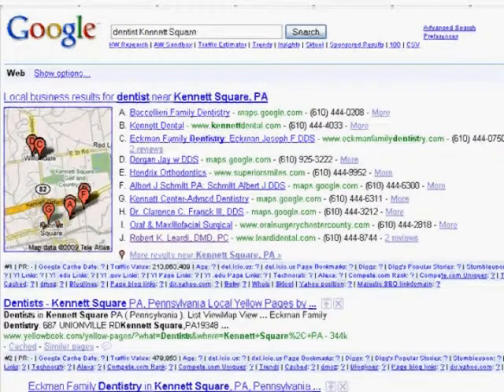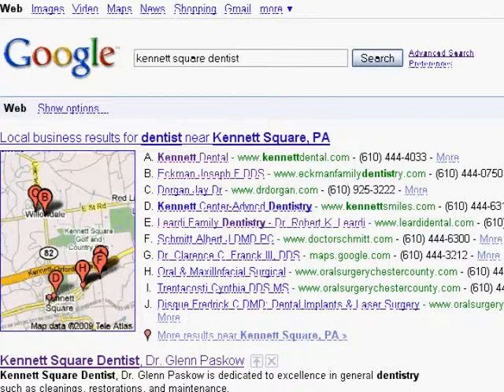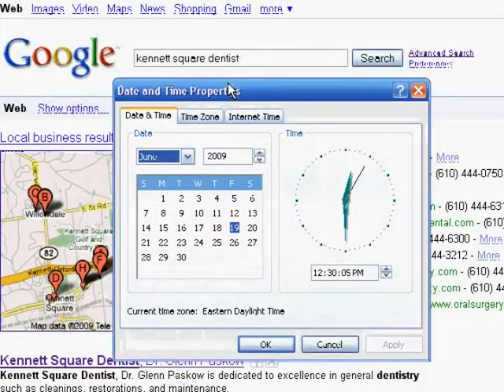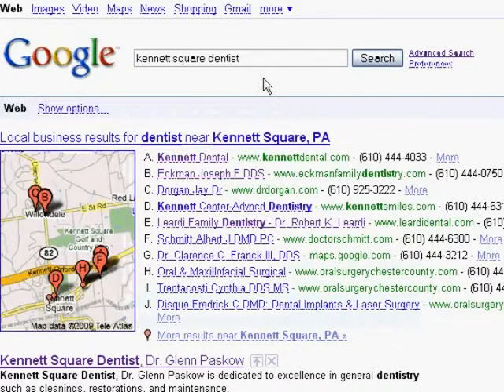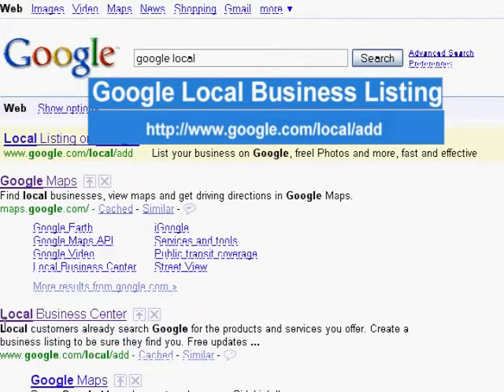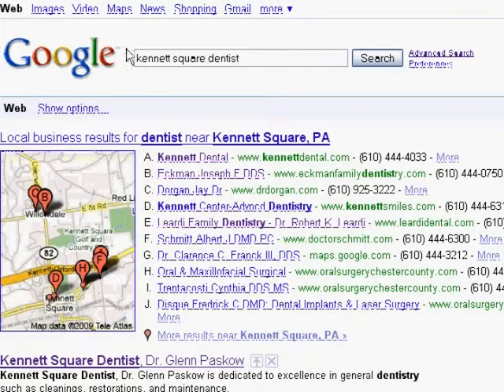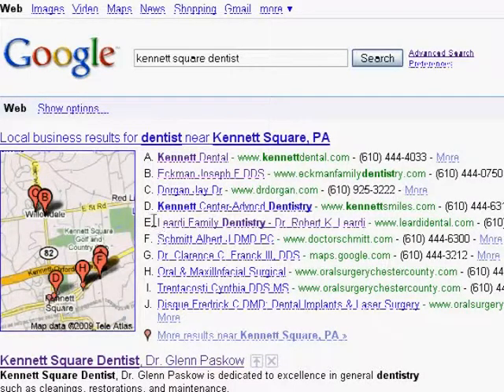Dental Website Case Study - Google Ten Pack SEO Part 1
- See in this dental website case study how a dentist's website went from the bottom of the ten pack (10 pack) to the number 5 ranking just by incorporating one key Local Market Domination tactic. And the good news is that this tactic is absolutely free and you don't have to be a computer expert to do it. Find out how you can improve your Google Ten Pack rankings for your dental website in minutes and be well on your way to Local Market Domination! Numont Dental Marketing - Dental Website Design That Ranks!